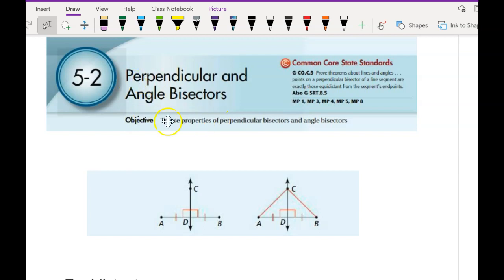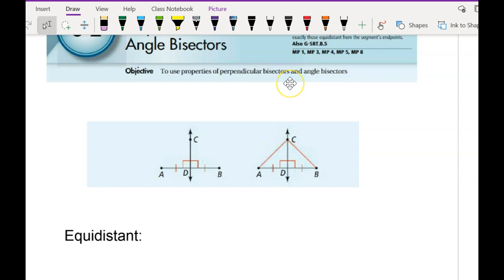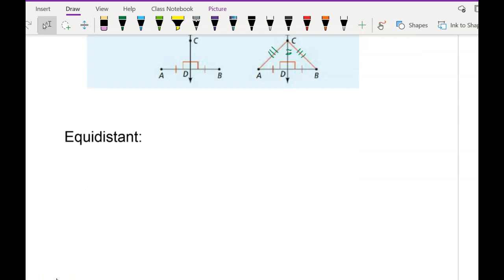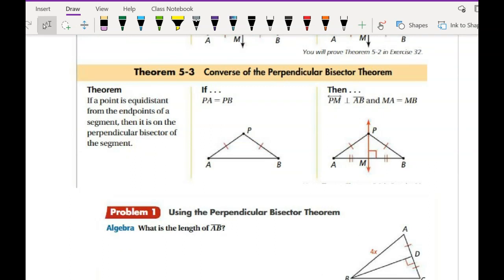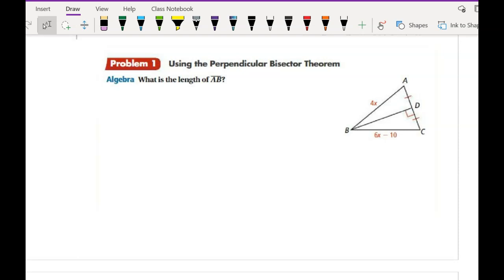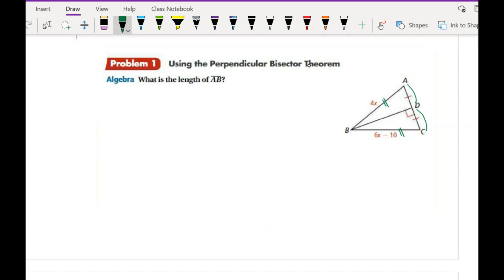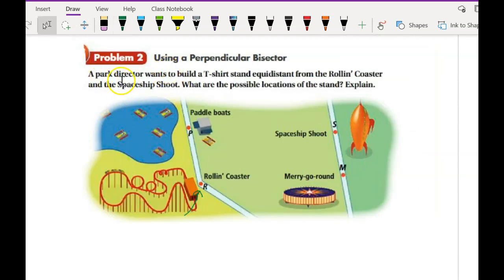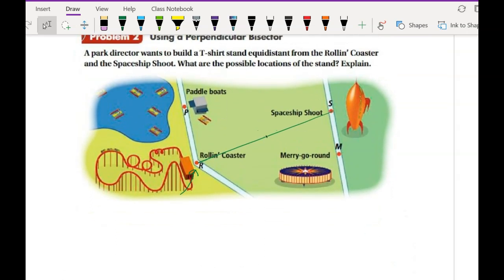Geometry 5.2 Perpendicular & Angle Bisectors